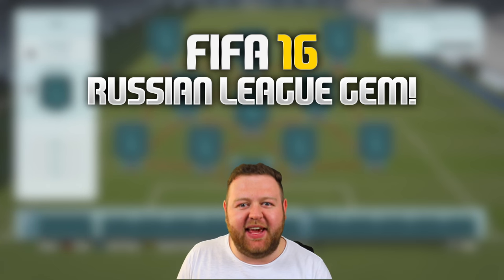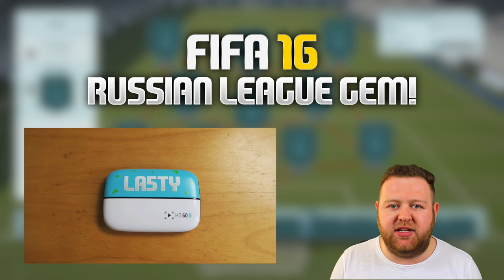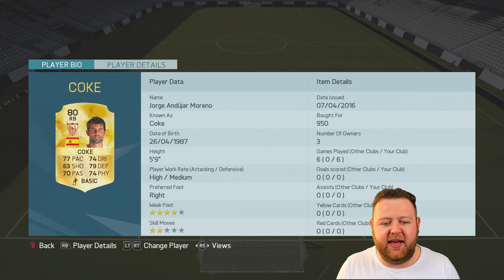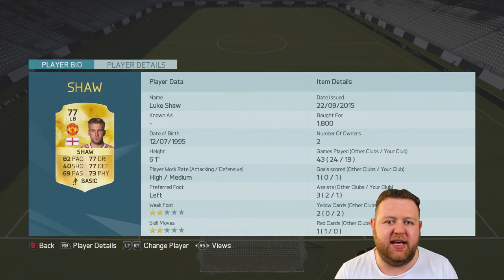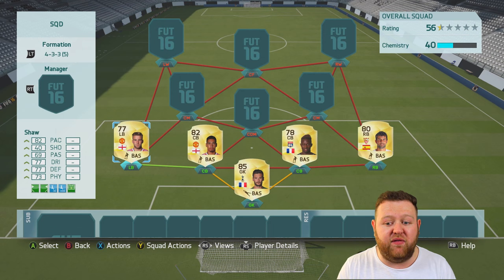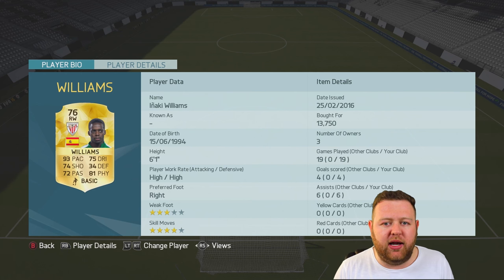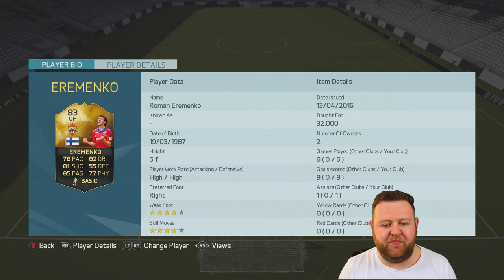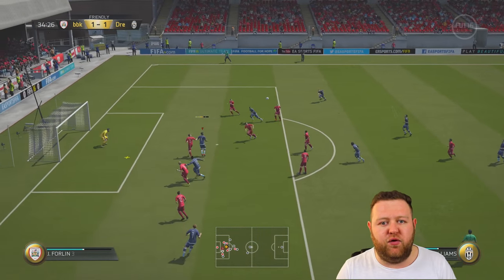IF EREMENKO THE RUSSIAN LEAGUE GEM!! Powered by @ElgatoGaming - FIFA 16 ULTIMATE TEAM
Awesome FIFA 16 Squad Builder w/ IF EREMENKO - FIFA 16 Gem!

I also upload 4 times per week over on the FUTWIZ YouTube Channel! You should go and check it out, because I review some of the most awesome players on the game!

Today we got the chance to use the new fifa 16 IF EREMENKO THE CHEAP IN FORM GEM!

ARTIST -
Electro-Light